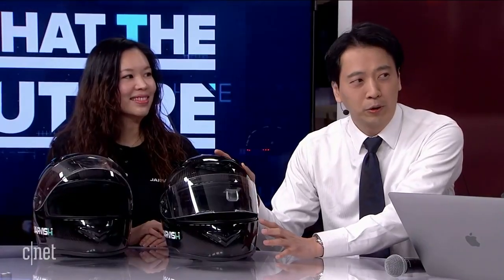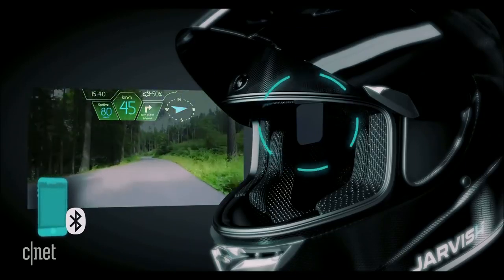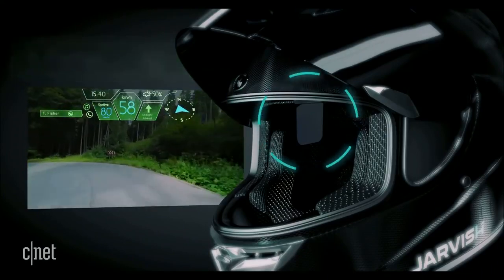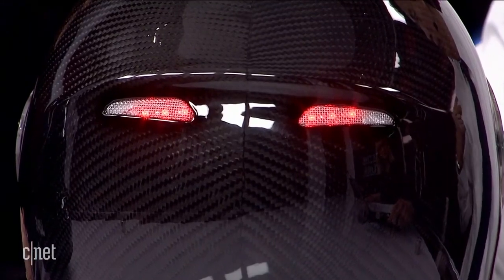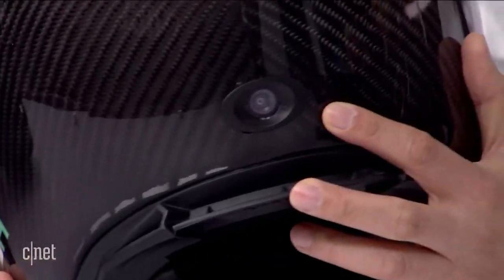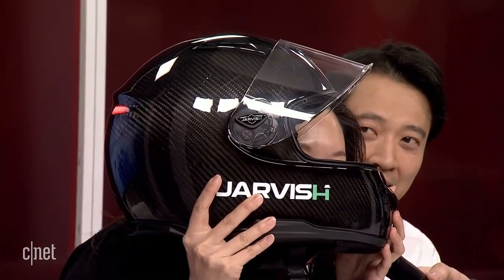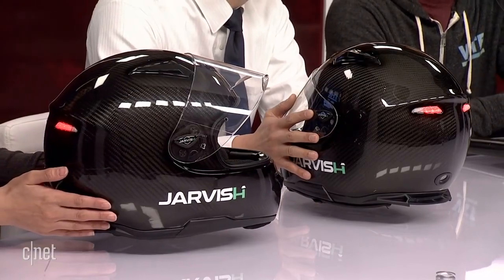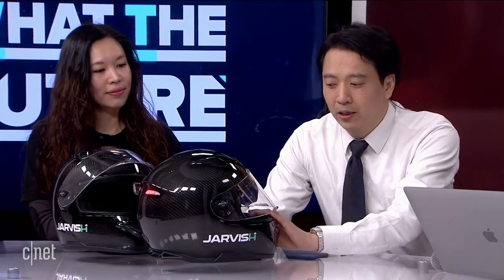WTF! The Smartest Motorcycle Helmet at CES 2019 | CNET What The Future & JARVISH